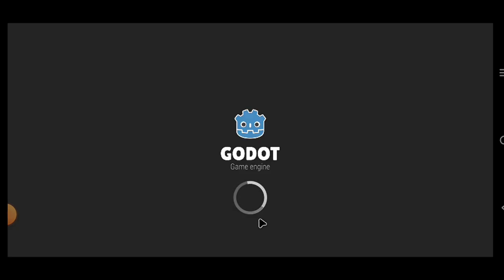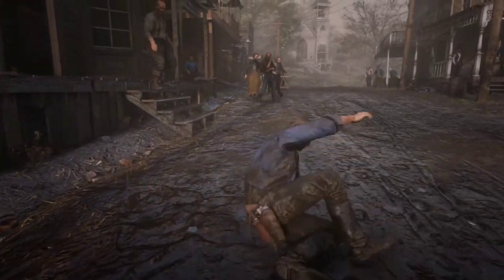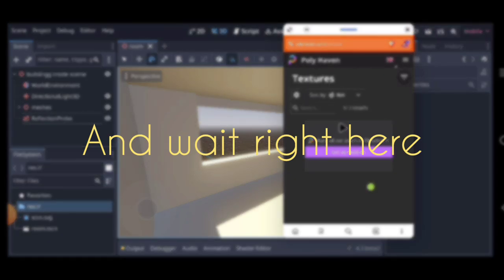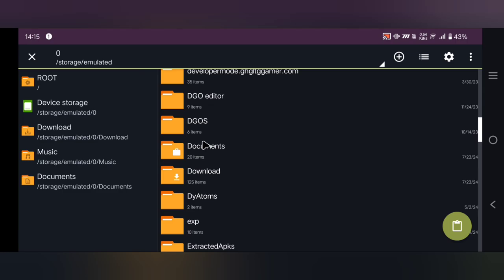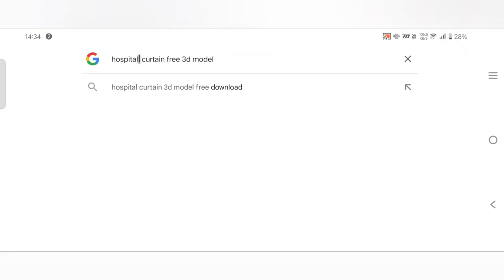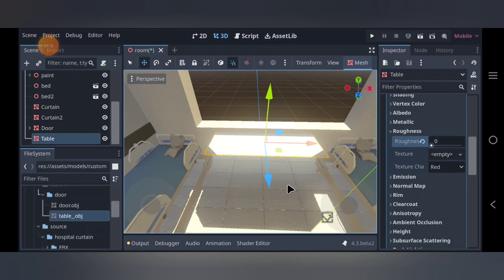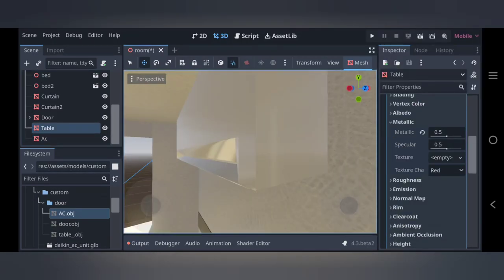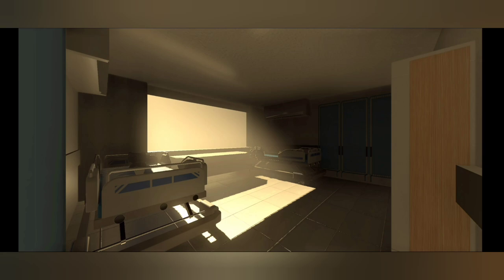I made godot looking insane! on my mobile (Photorealism in godot mobile)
In this video I actually made the godot game engine looking so close to real life on my mobile editor of godot 4. I used advanced rendering techniques in godot 4 to make the engine looking so close to real life! This video also shows the power of godot 4 mobile version and shows the versatility of the engine. Godot 4 is highly capable for photorealism specially on PC. godot 4 is the machine you want to always try and this video leverages the godot capabilities for making a photorealistic scene in godot mobile.

What is godot ?
Godot is a powerful, open-source game engine that has gained significant popularity among game developers for its versatility and ease of use. With Godot, developers can create both 2D and 3D games, making it a go-to choice for a wide range of projects. Godot's intuitive interface and extensive documentation make it accessible to beginners, while its robust features cater to the needs of experienced developers. One of the standout aspects of Godot is its scene system, which allows for modular and reusable game design. Additionally, Godot supports a variety of programming languages, including GDScript, C#, and VisualScript, giving developers the flexibility to choose their preferred coding language. The Godot community is active and supportive, providing a wealth of resources and plugins to enhance the development experience. Whether you're creating a small indie game or a large-scale project, Godot offers the tools and capabilities to bring your vision to life.

Brief description about this video:
In this video, I showcase how I utilized the Godot game engine to achieve photorealistic results on my mobile editor using Godot 4. Through advanced rendering techniques available in Godot 4, I managed to create visuals that closely mimic real life. This demonstration not only highlights the graphical capabilities of Godot 4 but also illustrates the power and versatility of its mobile version. Godot 4, renowned for its ability to produce photorealistic scenes, especially on PC, proves to be a robust tool for developers aiming for high-quality visual outcomes. This video is a testament to the impressive capabilities of Godot 4, demonstrating how it can be leveraged to create stunning, lifelike environments even on mobile platforms. By exploring the features and tools within Godot 4, I was able to push the boundaries of what is possible in mobile game development, making this engine an essential tool for any developer seeking to achieve photorealism in their projects. Godot 4 truly stands out as a powerful engine, capable of delivering exceptional results across different platforms, and this video captures the essence of its capabilities in a mobile context. If you are looking to explore the full potential of game development, Godot 4 is the engine you want to try, and this video serves as a comprehensive guide to its photorealistic rendering capabilities on mobile.

timestamps:
00:00 introduction
01:10 creating a room in godot editor
01:45 explaining GI (Global Illumination)
02:22 explaining the method of GI in godot mobile editor
02:53 making the scene more realistic by adding objects
07:34 making the PC version in godot 4 mobile editor